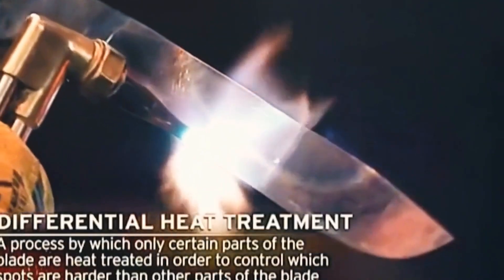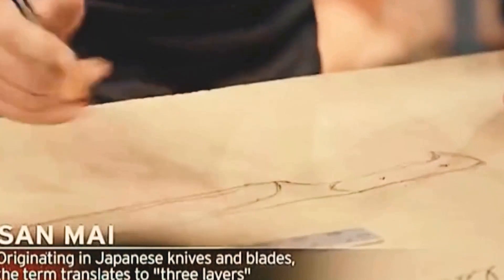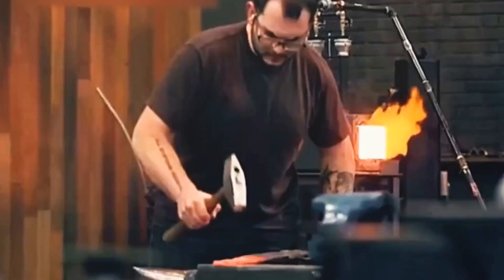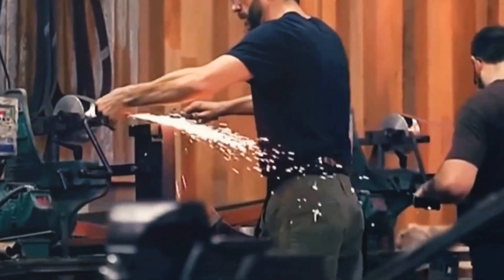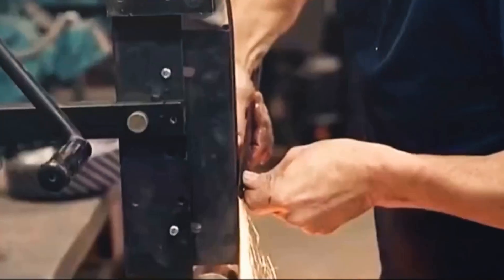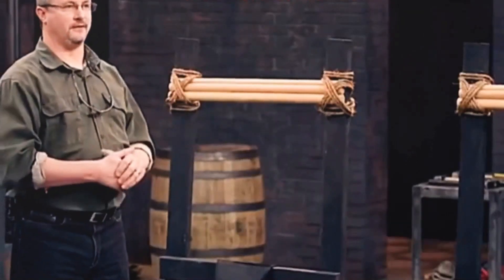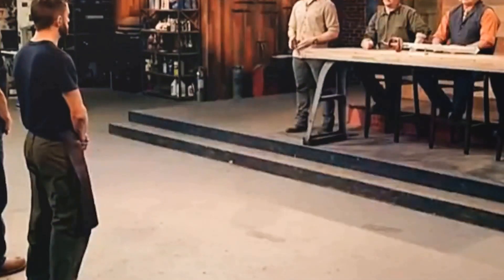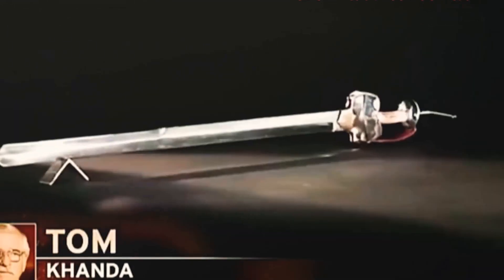Kanda Sword of the Forged Sword Competition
Introduction:Kanda Sword of the Forged Sword Competition
The Knife Forging Championship is an American reality television series in which four knifemakers forge blades or weapons based on a theme in each episode and compete in three rounds of elimination rounds to determine the winner, who wins a $10,000 prize and the title of Champion of the Day. The seven-season series was hosted by Wil Willis in seasons one through seven and Grady Powell in season eight. Three weapons experts, J. Neilson (replaced by Jason Knight in Season 3), David Baker and Doug Marcaida, served as judges.
Unique perspective, cool voice, bring you to enjoy a different "forging knife competition", very much looking forward to your subscription, I will create a better work to give back to you!